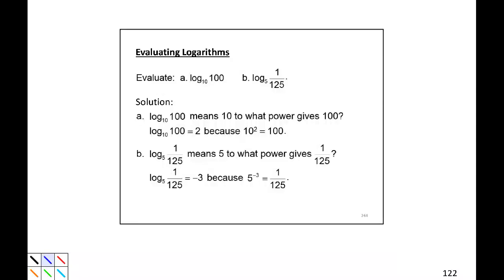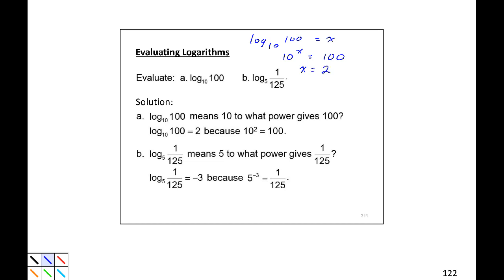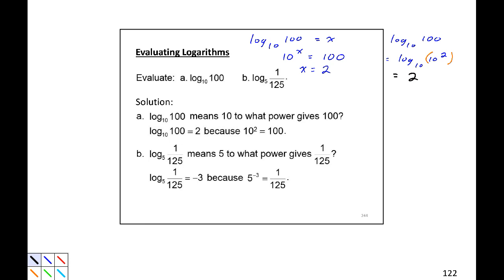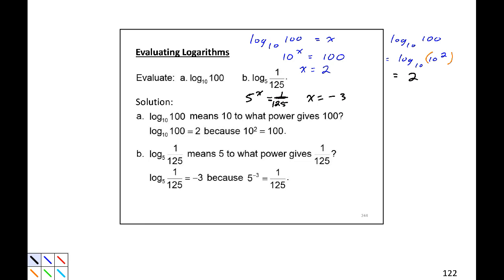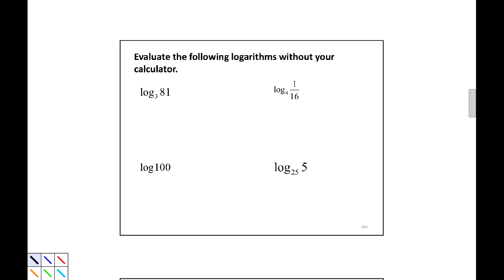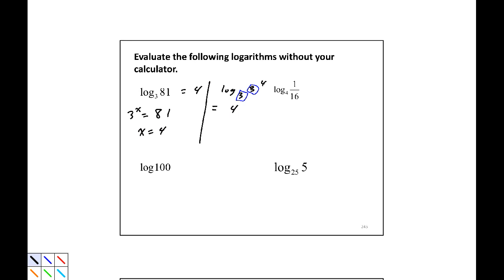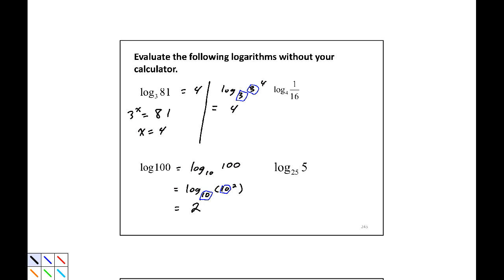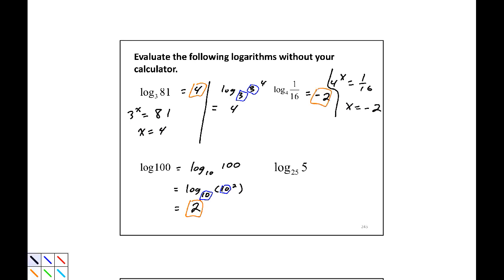4.3C Evaluate Logarithms